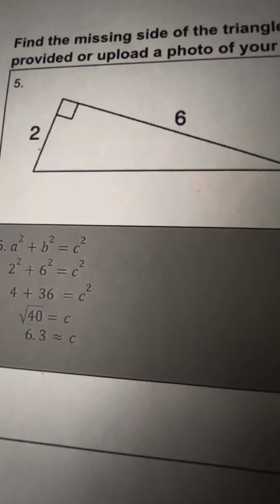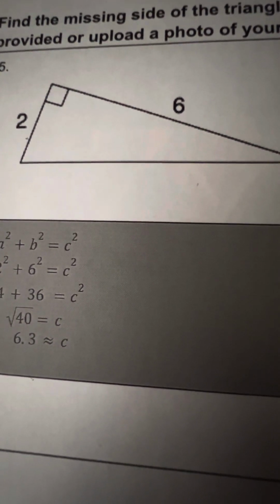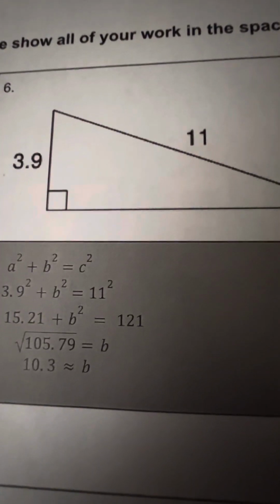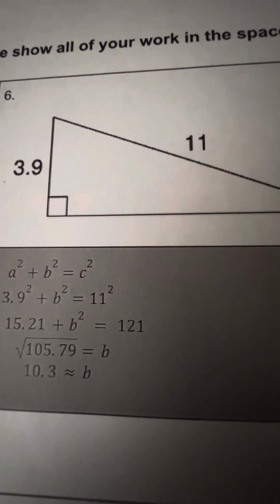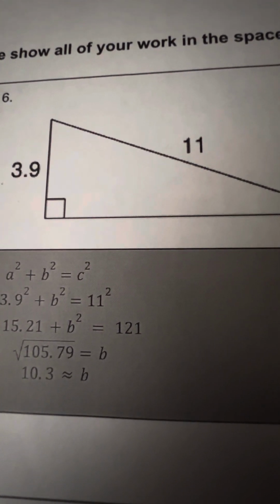February 2, 2025